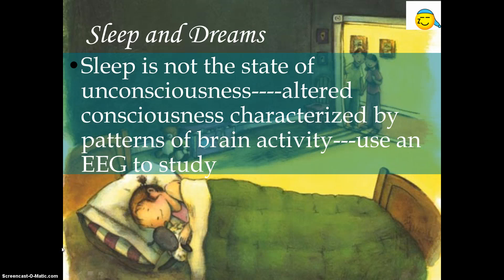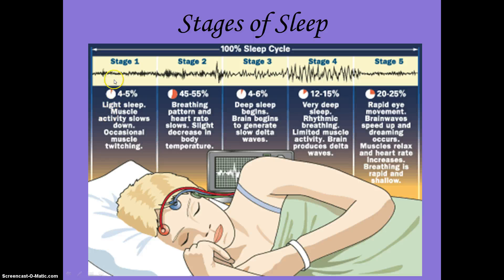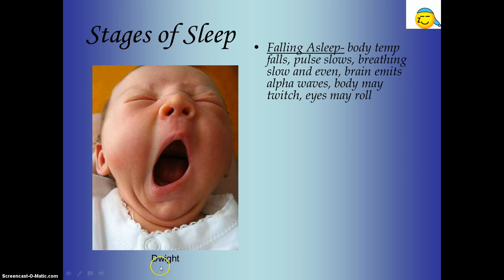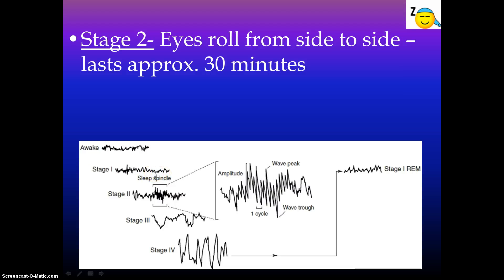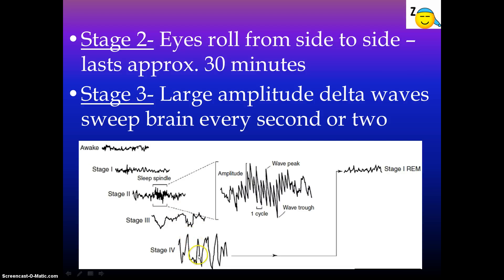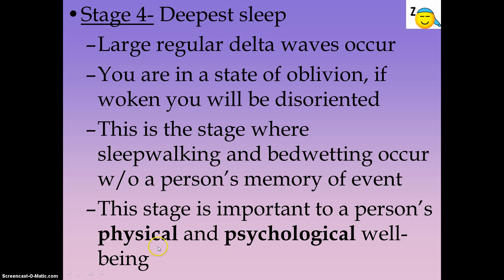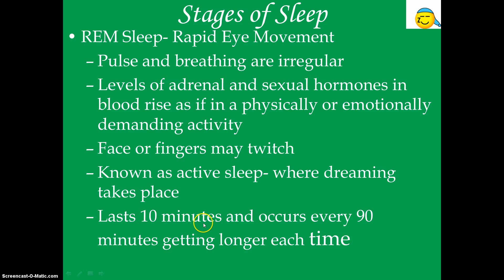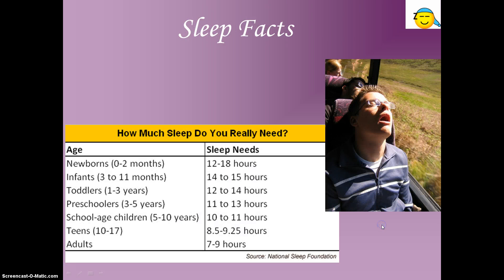Altered States of Consciousness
Flipped lesson for high school psychology class